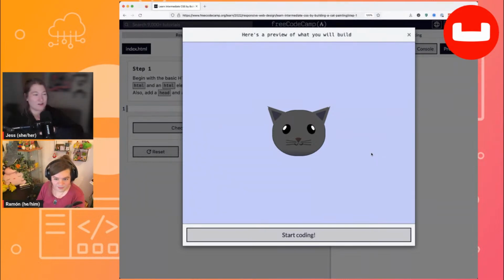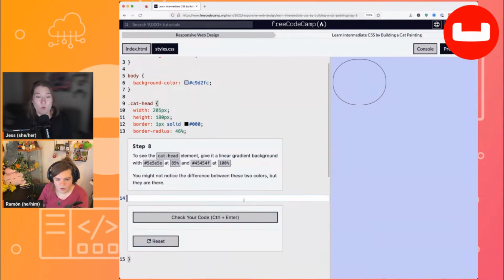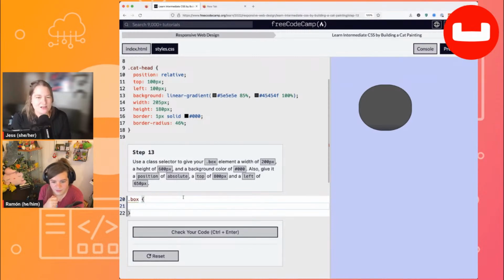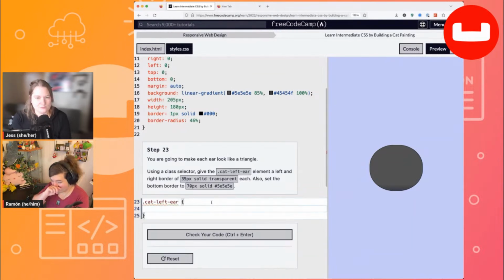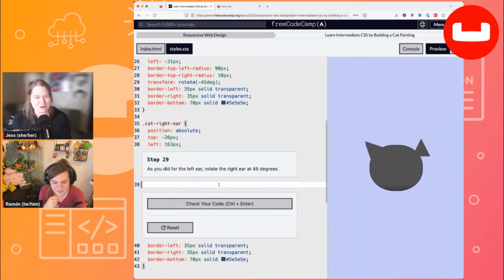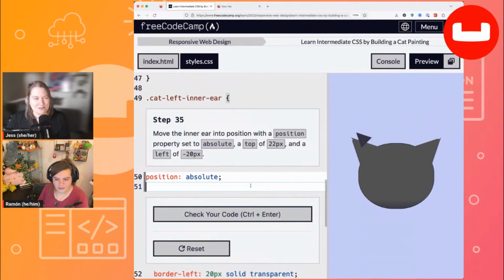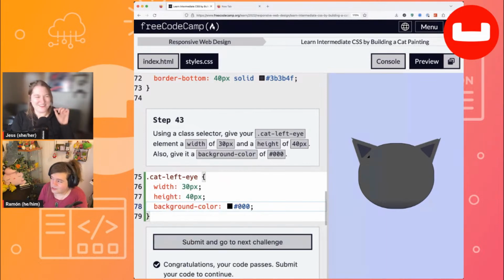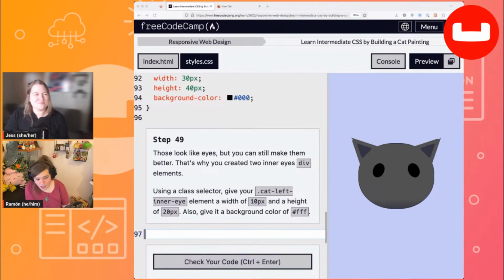Couchbase + BwC Partner Session: Cat Painting!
Join a Couchbase sponsored optional session for the Bad Website Club free programming bootcamp. We'll be going over a lesson that's just been added to the freeCodeCamp Responsive Web Design curriculum.